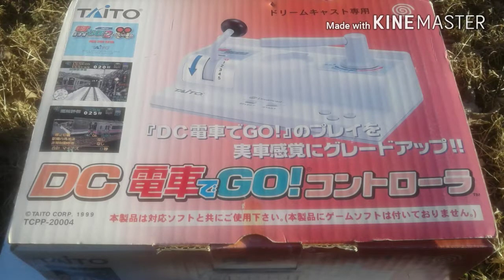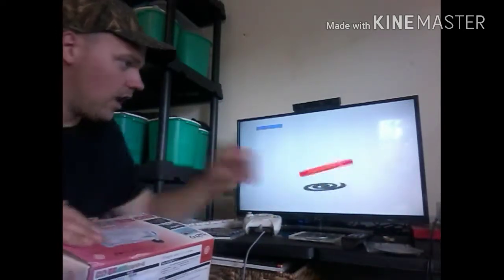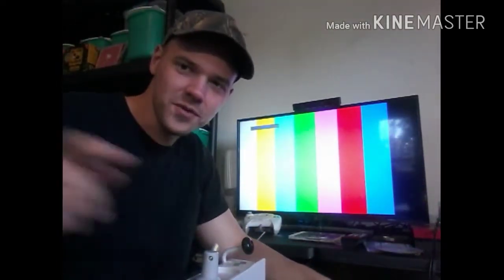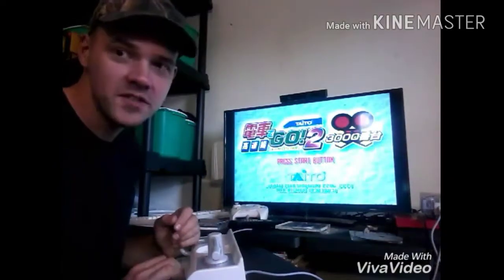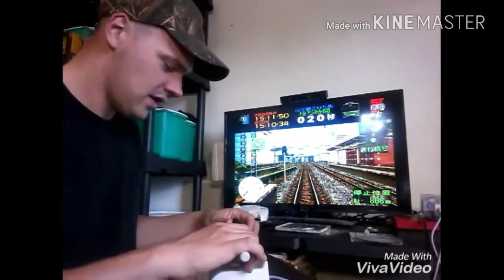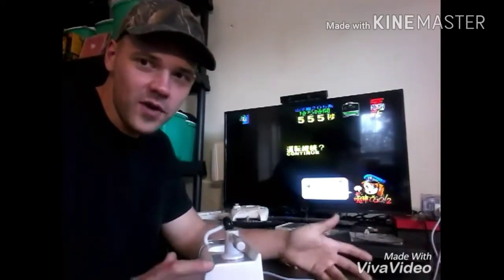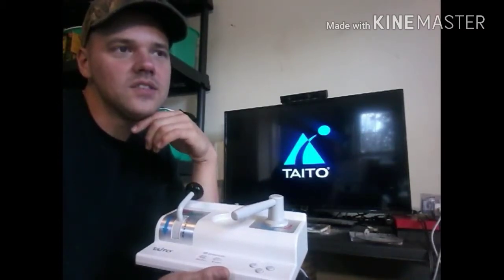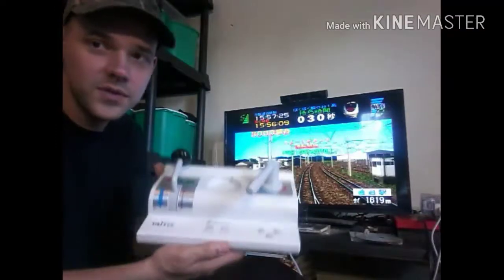DREAMCAST Densha De Go controller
Train sim controller. Flippin AWESOME